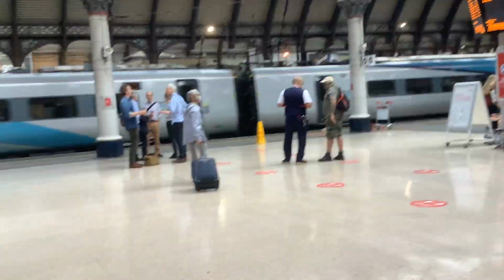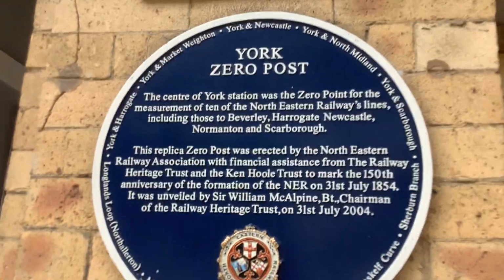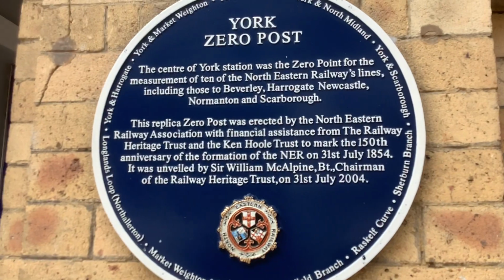I’m in York!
I took an LNER train to York and this is where I ended up.